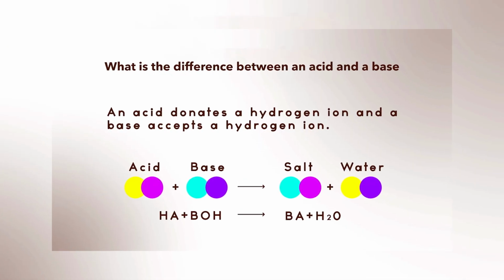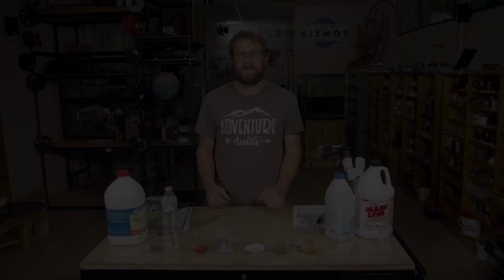Difference Between Acid and a Base (319) Review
In this episode of Science Foundations, we’re exploring the basics of acids and bases—and what makes them so powerful.

What is pH?pH stands for “potential hydrogen,” and it tells us how many hydrogen ions are ready to react in a substance.

The pH scale goes from 0 to 14:
0–6 = Acidic (like lemon juice or stomach acid)
7 = Neutral (like pure water)
8–14 = Basic or Alkaline (like baking soda or bleach)

Every step up or down on the pH scale = 10 times more acidic or basic than the last!

Learn why watermelon and grapes are mildly acidic, how bleach is strongly basic, and how acids and bases affect everything from cleaning supplies to digestion in your body.

From the chemistry lab to God's amazing design in our stomachs, acids and bases are essential to life!

Science Foundations aligns with the science definitions taught in Classical Conversations, delivering all three years across three seasons—75 episodes total, with 25 episodes per year.  Use it to enhance your teaching as host Joel Thomas brings concepts to life through engaging labs and hands-on experiments that deepen your student’s understanding and application.

Get the extended lab videos your students will love—plus all the teaching tools you need!  Download teacher guides, study guides, student activity sheets, and full-length episodes or entire seasons—all straight to your device.

Visit our online store to start building your science library today!

Get links to all of our websites and social media pages on Link Tree: